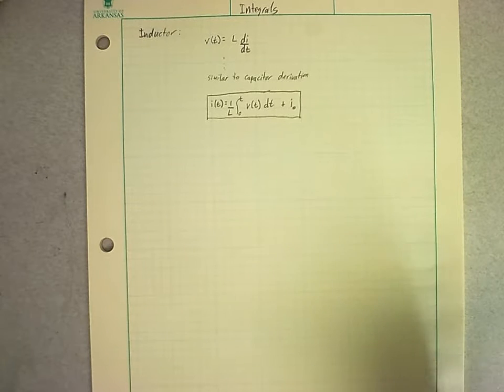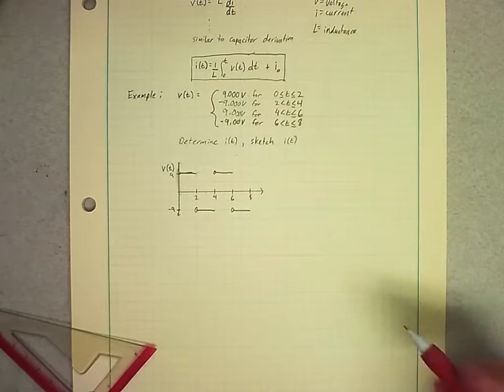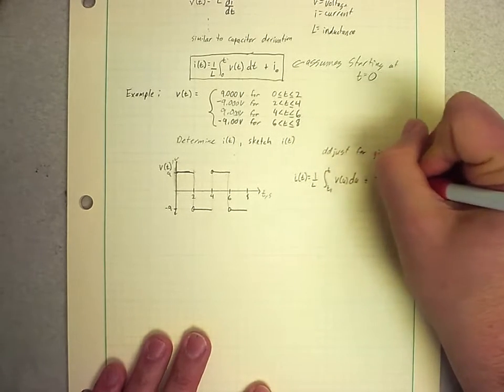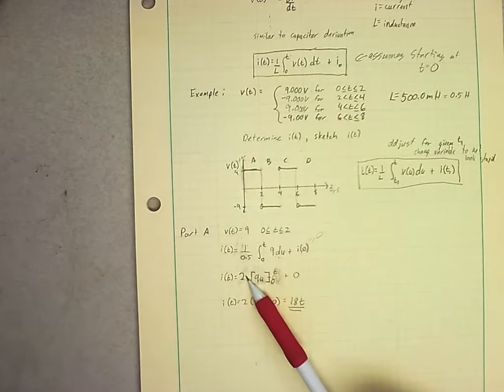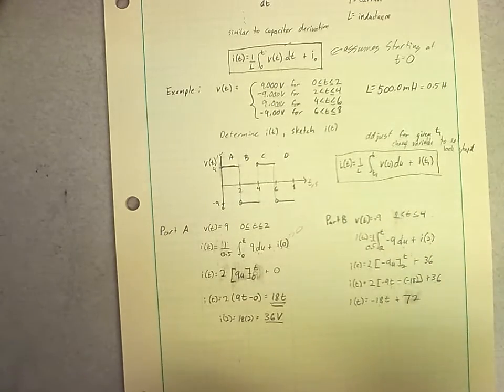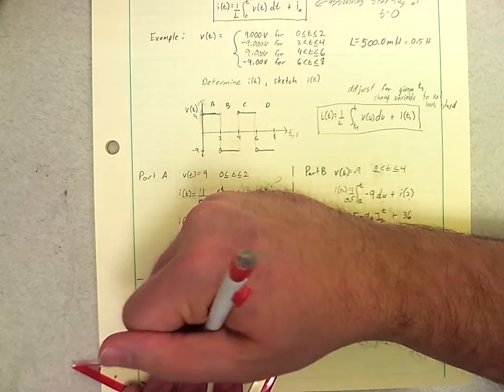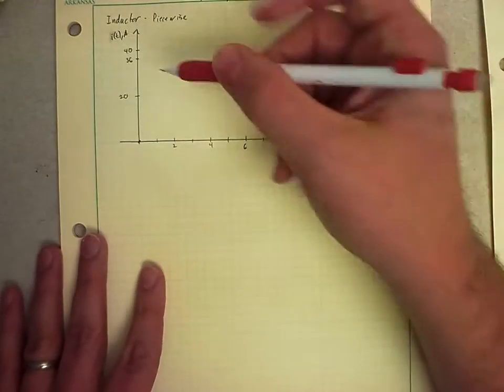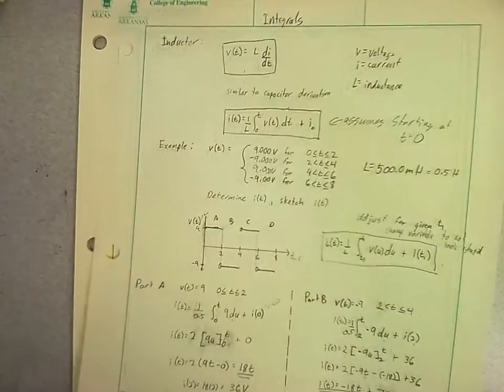Integrals Inductor constant pieces